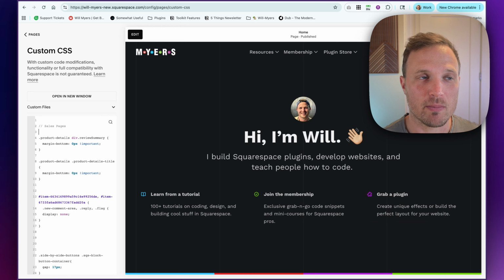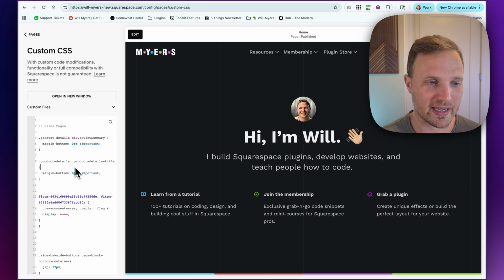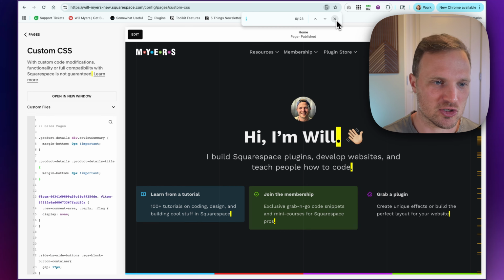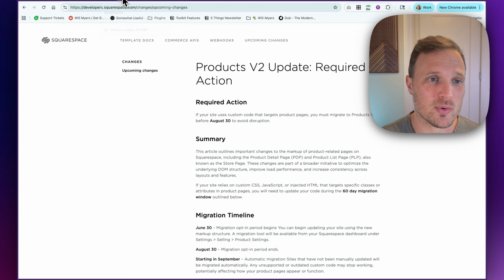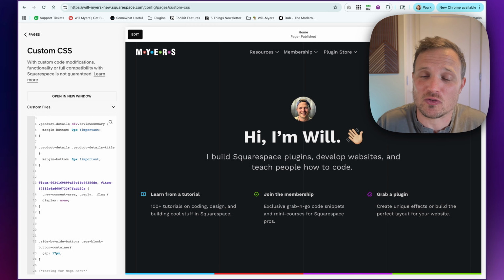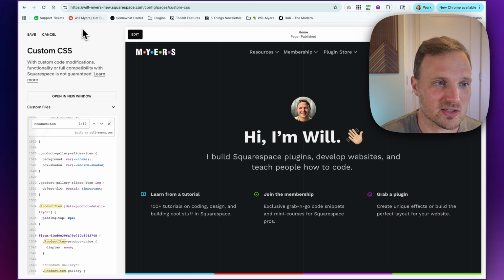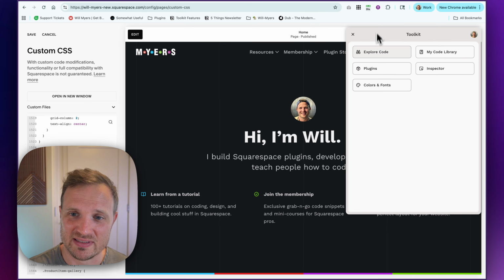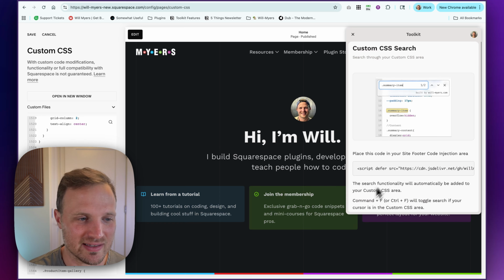Search Your Custom CSS area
- Access My Code Catalog
- Access Toolkit Chrome Extension
- Save Your Own Code Snippets
- Slack group
- Plugin Discounts